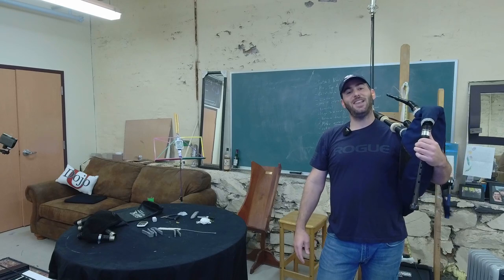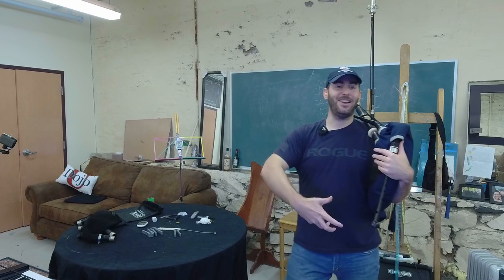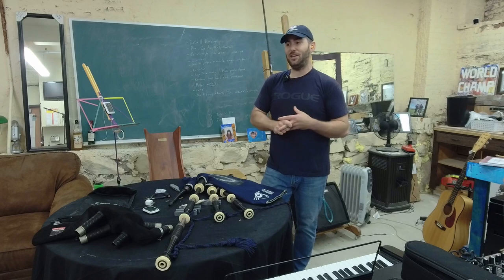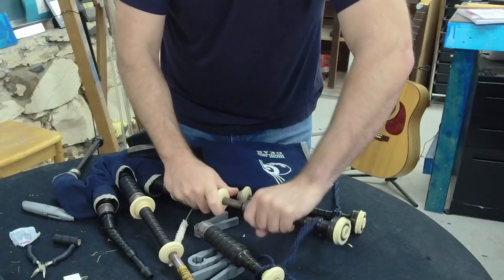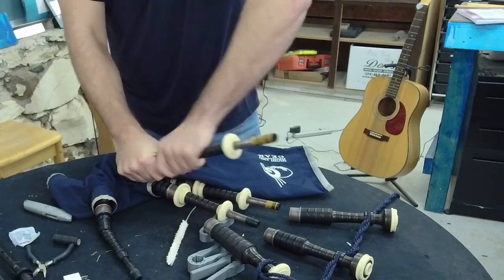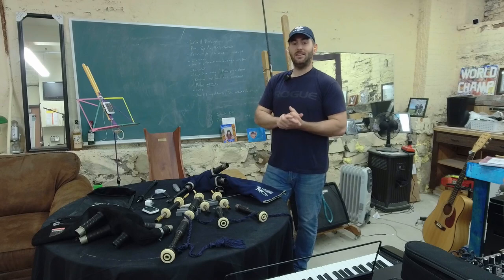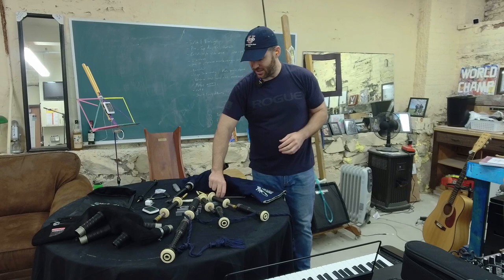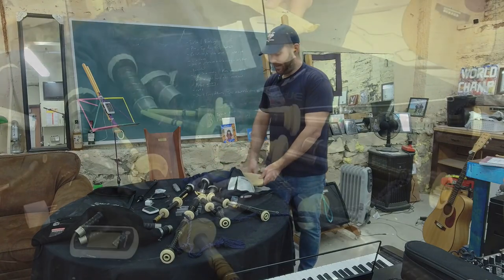Got Moisture Problems? You Might Be Overlooking These 3 Things (Dojo Conversations Ep 2)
How do you know if your bagpipe chanter reed is the right strength for you?
We need a certain amount of moisture in our bagpipes. But too much can be a major problem. Too many players reach straight for moisture control systems and fancy gadgets to manage it, but that's treating the symptom, and not the cause. Let's delve into the real causes of moisture issues, including the stuff we need to do when we’re NOT playing...

The Piper’s Dojo Weekly Show brings you weekly advice about how to be a better bagpiper. This episode was first livestreamed on Facebook – like our Facebook page (The Piper's Dojo, linked below) to tune in live to our weekly streams, subscribe to our YouTube channel, or wherever you listen to your favorite podcasts!

The Dojo engages thousands of bagpipers around the globe, by harnessing the power of the internet to help connect those in the world who share a specific passion; enriching one's life through bagpipes.

This channel is our way of providing as much value as possible to the bagpipe world by sharing knowledge, taking your questions, interviewing pipers at all stages of development, and just generally talking bagpipes with the e-world.